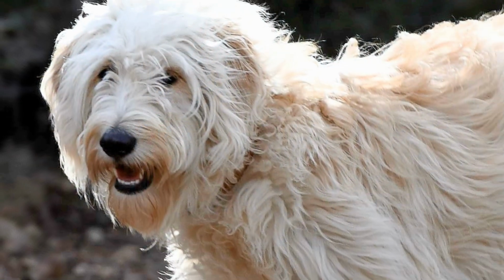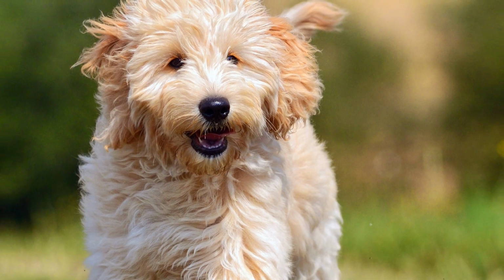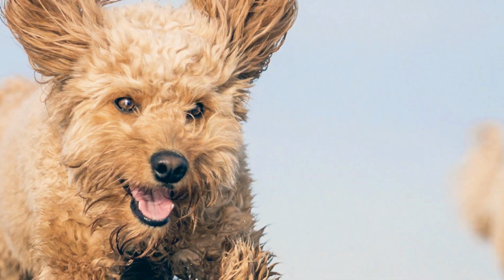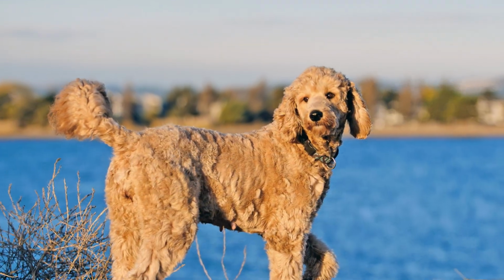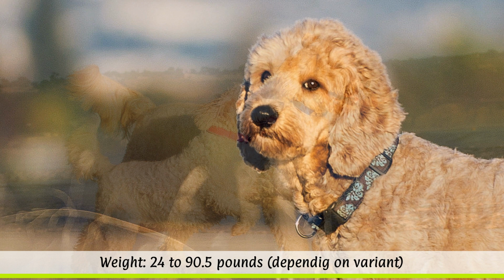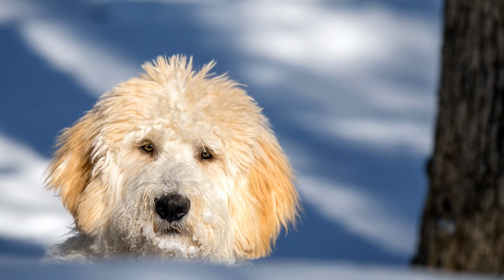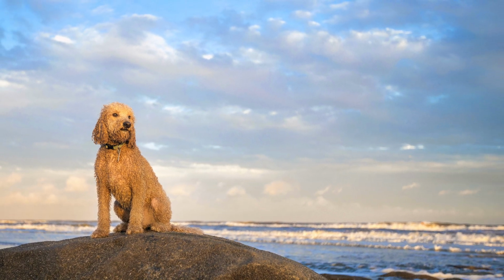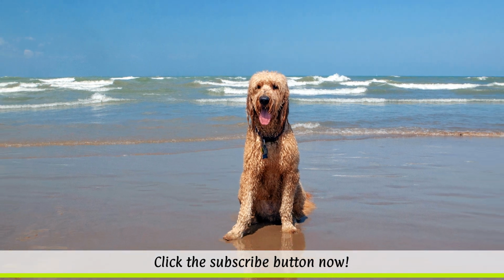► Goldendoodle Breed Profile [2022] Temperament & Training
In this breed profile you will find all the important facts about the Goldendoodle:
► Intro 0:00
► Goldendoodle History & Origin 0:38
► Goldendoodle Appearance 1:52
► GoldendoodleTemperament & Training 2:55
► Goldendoodle  Exercise, Care & Health Problems 3:24

Goldendoodle Breed Profile Training Guide
Cool Goldendoodle Hoodie
Funny Goldendoodle Mug